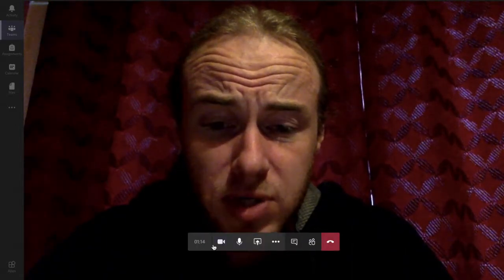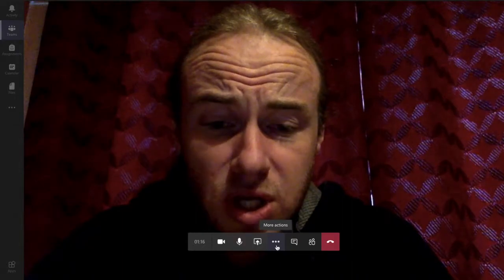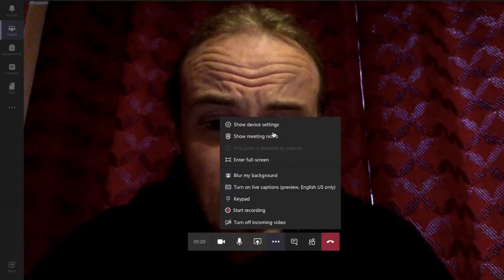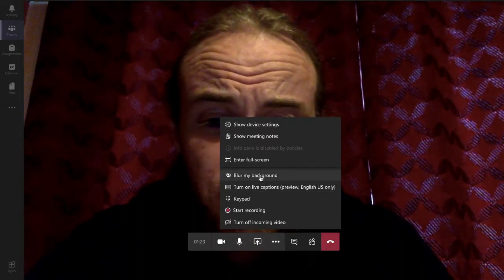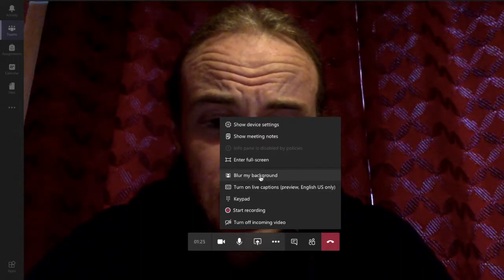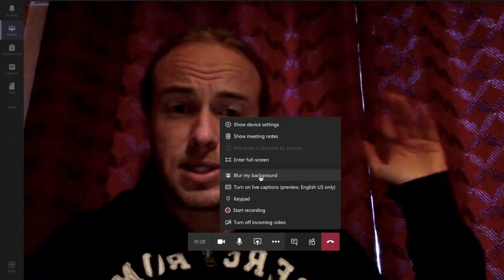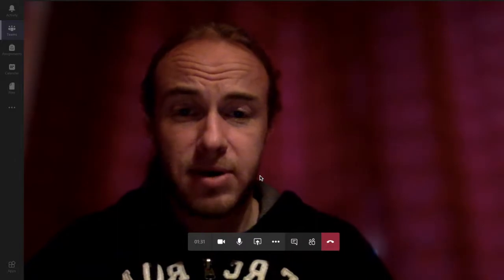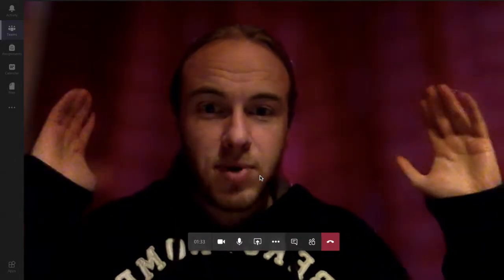How to blur background in a live class or meeting on Microsoft Teams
This video shows you step by step how you can blur the background when you have your camera on when you are doing a live lesson or class or meeting on Microsoft Teams using either the Desktop App or the web version on a computer.